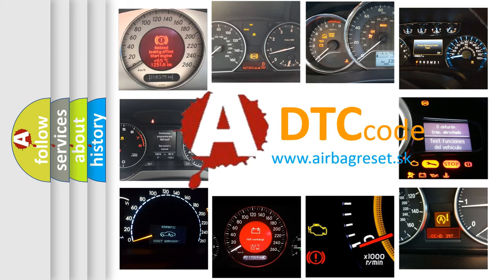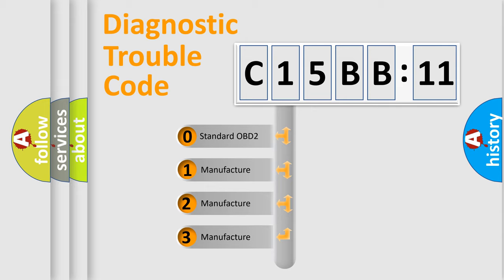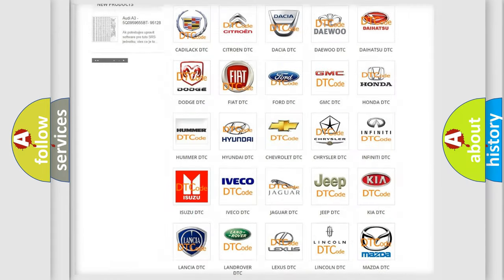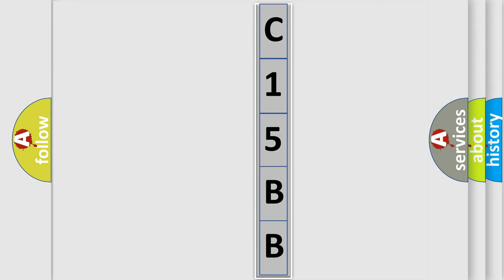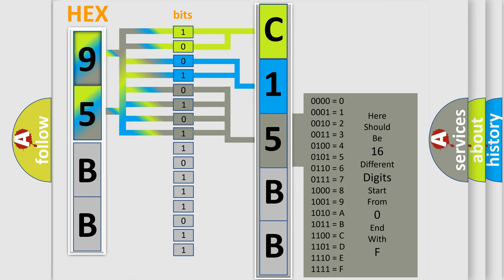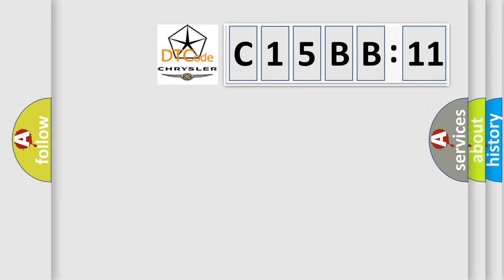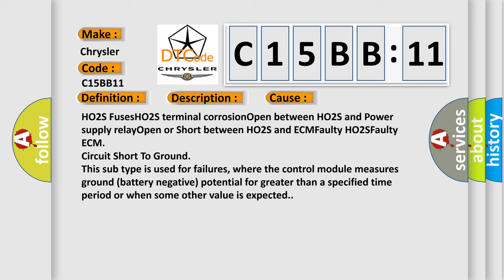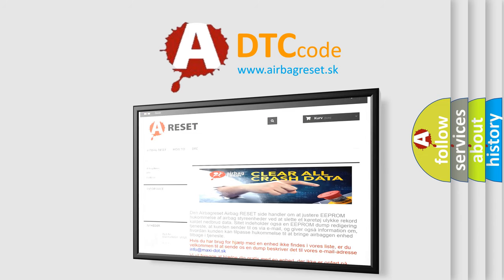DTC cadillac C15BB-11 Short Explanation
Contents:
0:21 Basic DTC analysis according to OBD2 protocol standard.
1:48 Insight into programming
2:58 A diagnostically understandable description of the Diagnostic Trouble Code
3:05 Basic error definition

Make:
Chrysler
Code:
C15BB 11
Definition:
O2 circuit Bank 1 Sensor 3 heater check
Description:
Modeled exhaust gas temp.200-800° Cdewpoint exceeded and lower exhaust gas temp. limit exceeded for 60 Sec
Cause:
HO2S FusesHO2S terminal corrosionOpen between HO2S and Power supply relayOpen or Short between HO2S and ECMFaulty HO2SFaulty ECM
Failure Type: